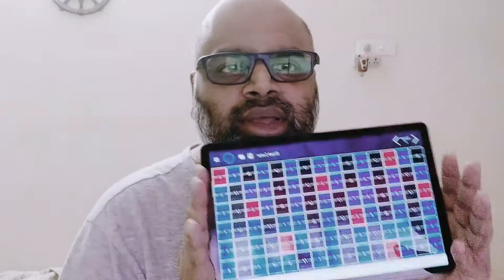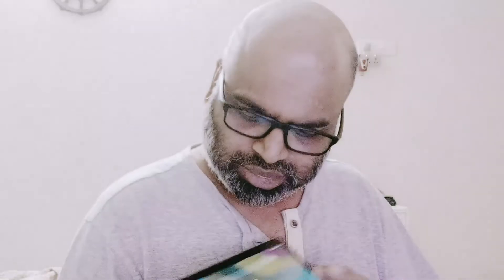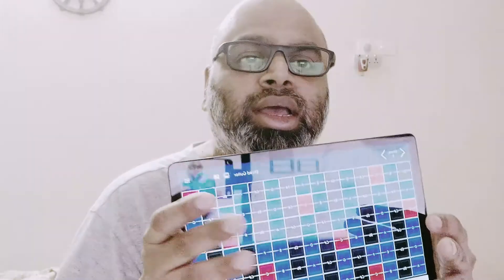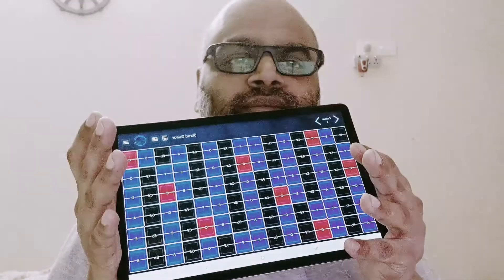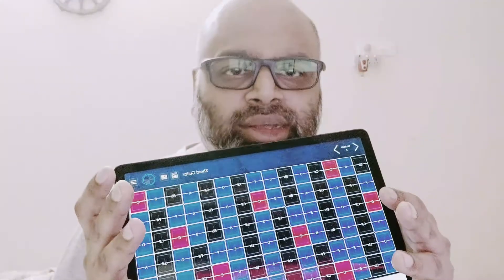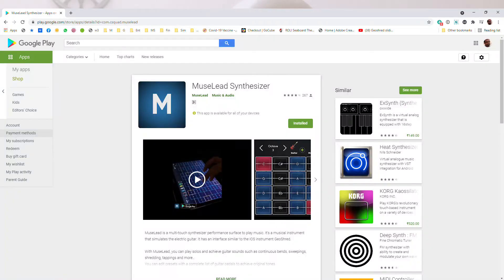Muselead as MIDI Controller with FL Studio Windows. Android Alternative to Geoshred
Above link is the video to show how to connect Muselead with FL studio on PC and use it as a MIDI controller to play. How to enable Slide control on FL studio

This is a quick demo to show how Muselead works with FL Studio on windows 10. Muselead is an alternative to Geoshred app for Android platform. This is my 1st attempt and I am sure lots of things can be improved. This video does not show hot to connect Muselead to FL Studio, but it just shows that it works with FL Studio.

Alternative for Geoshred on Android platform